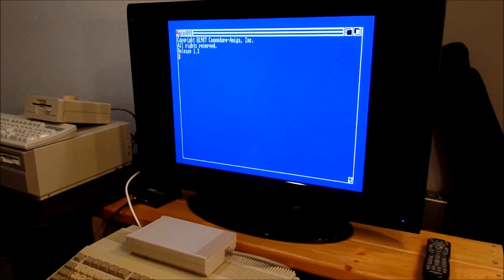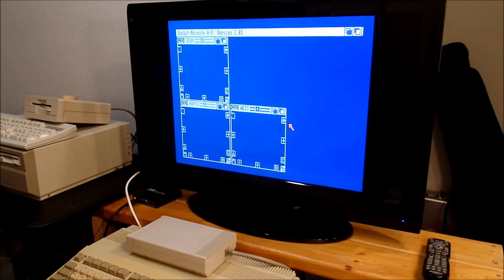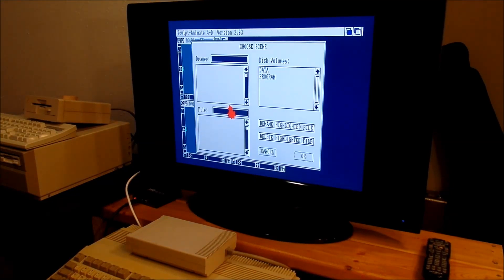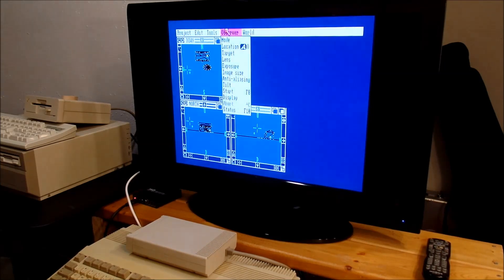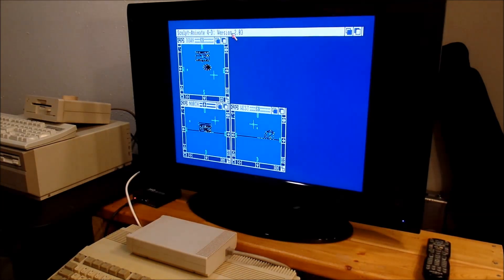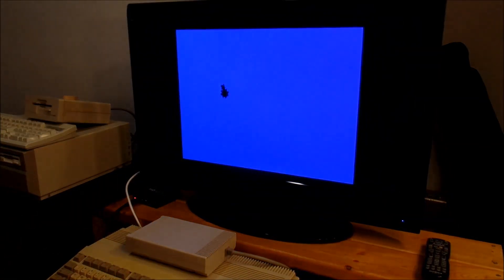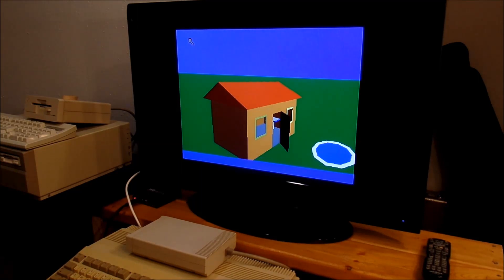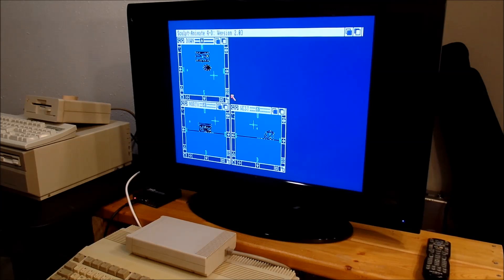Amiga Software: Sculpt Animate 4D from Byte by Byte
Randy demos Amiga software from 1987. Sculpt Animate 4D from Byte by Byte